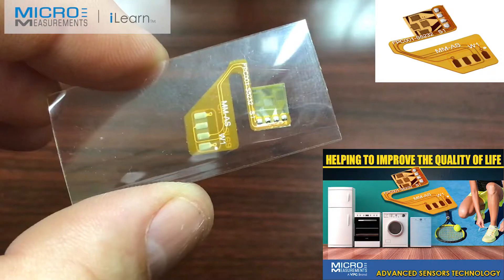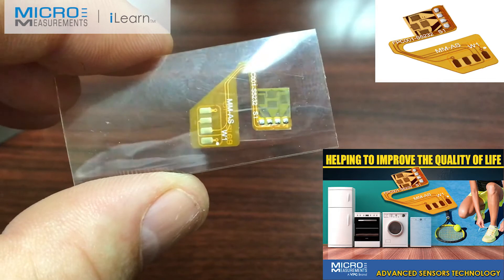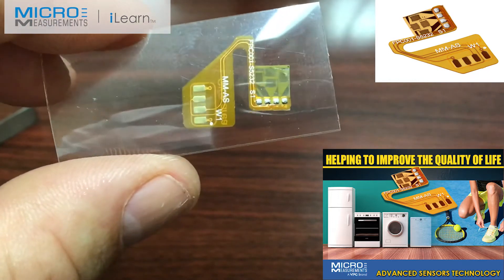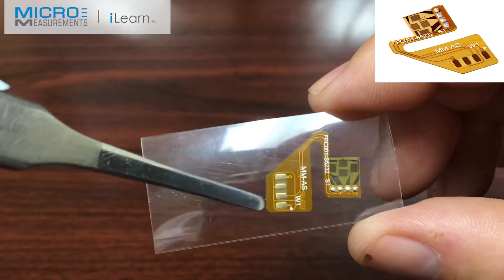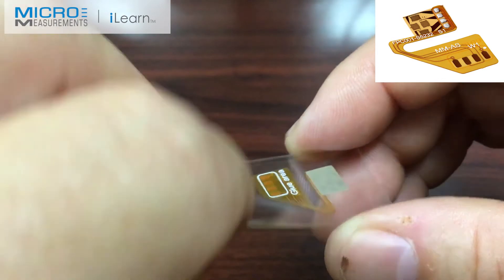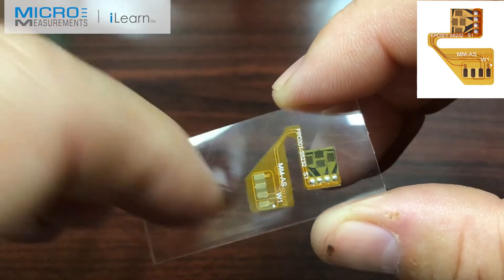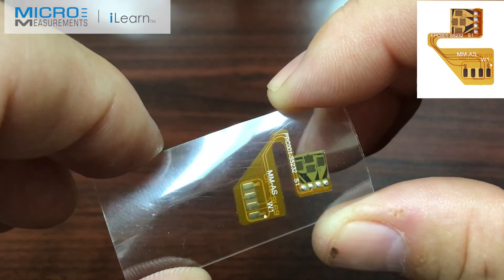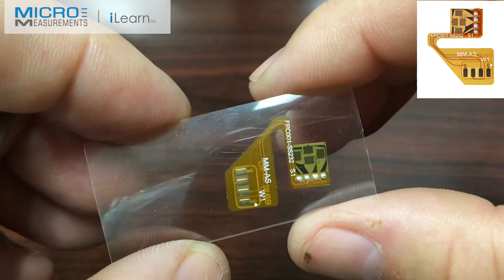Flex Wheatstone Bridge Strain Gauge Sensor.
Flex strain gauge sensors are available in a variety of shapes, configurations and sizes.

You can have a tailored strain gauge sensor made. (Examples: A strain gage with pre-applied adhesive on the gage backing or a strain gage with a flex circuit). Micro-Measurements Advanced Sensors Technology / flexible circuits assemblies provide a cost effective manufacturing solution while increasing precision and long-term reliability.

In this podcast, Darryl discusses about a new Advanced Sensors Technology strain gauge flex sensor for both stress analysis applications as well as transducers (Force Measurement).